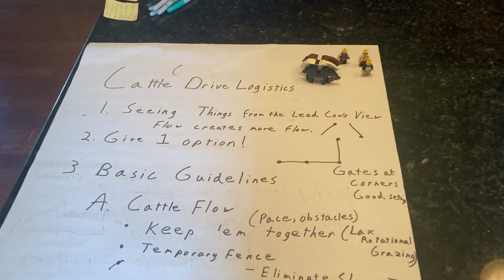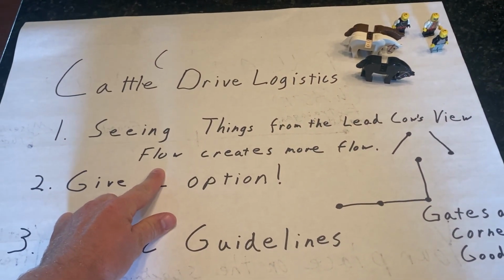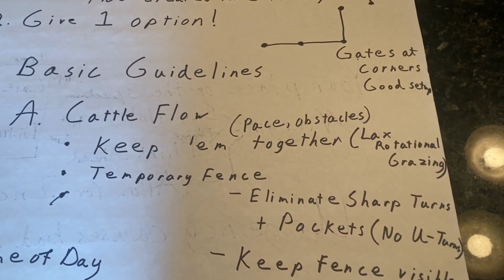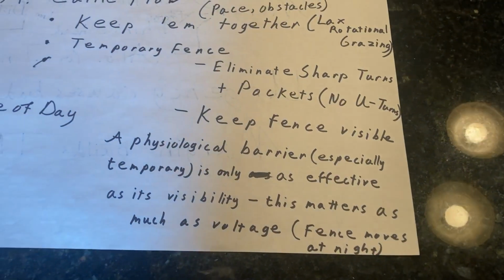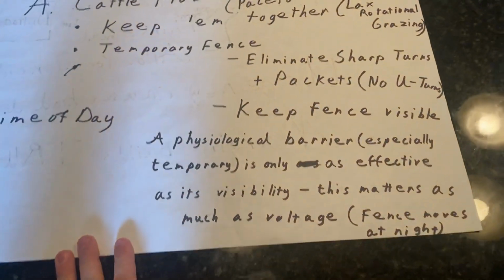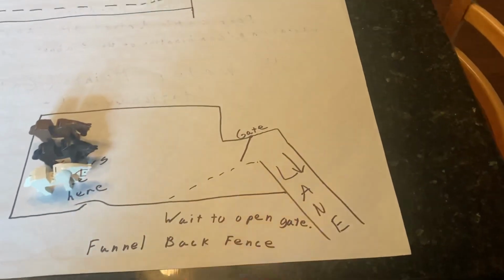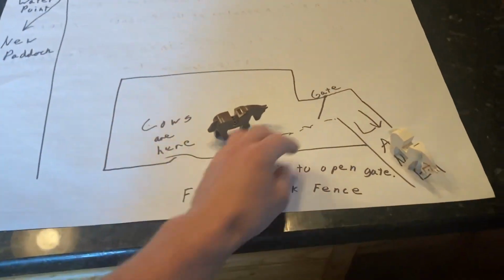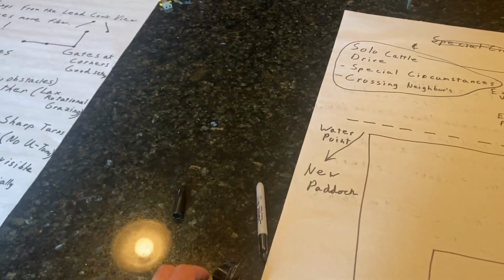Herd Movement Logistics - Overview/Eliminate Pockets - Episode 93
How do you effectively setup a long distance solo drive?
Normally the Thinker Farmer channel’s primary focus is solving general farm business questions but it also occasionally touches on technical aspects of grass and ruminant farming.
One of the hardest subjects to explain in a video format is moving livestock long distances with minimal hiccups and stalls - viewing things from the operator’s view isn’t as effective as a bird’s eye view. This video briefly highlights flow, a cow’s perspective, and also eliminating pockets and corners that impede cattle movement on a long solo drive.
This video is responding to a subscriber asking for a better how-to explanation of handling herd movement by yourself.